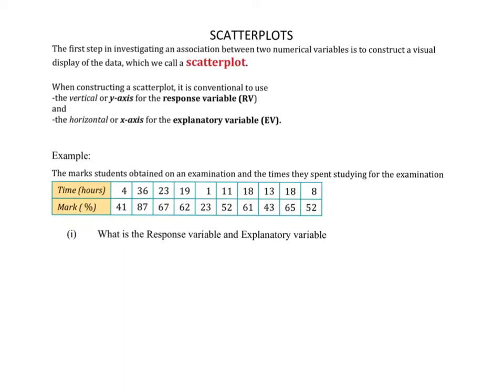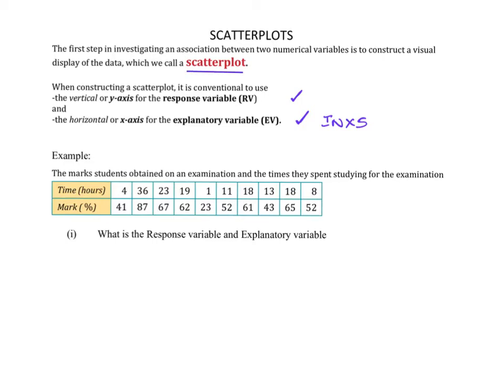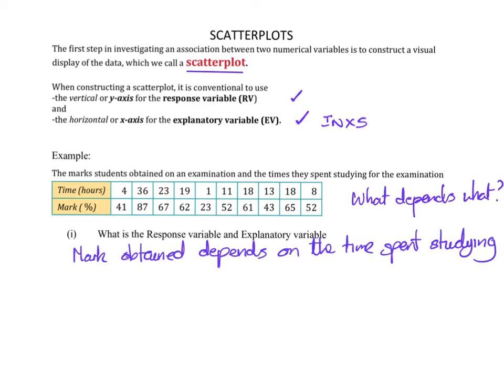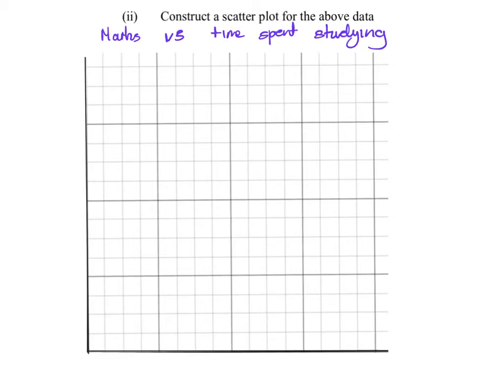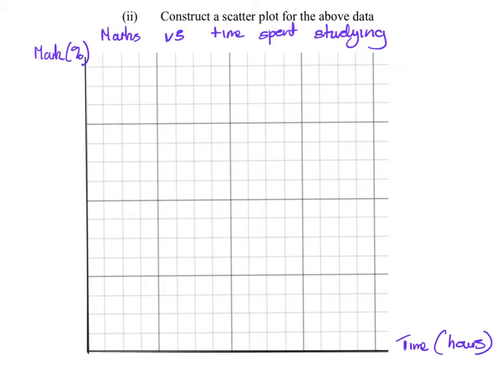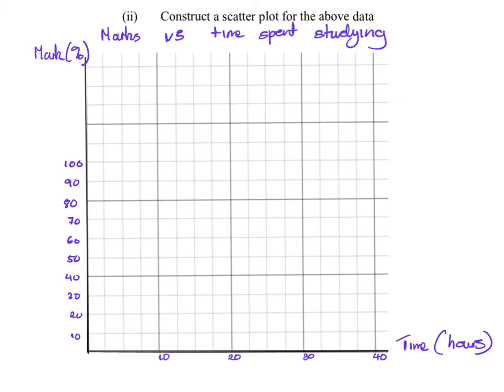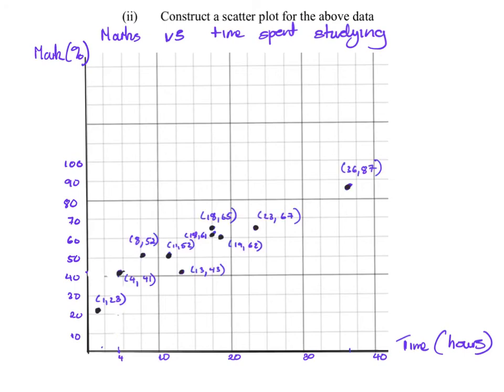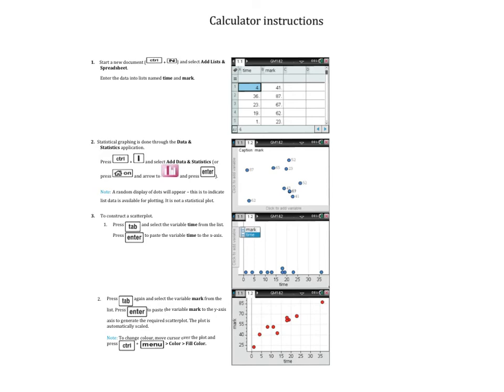Yr 10 Pre Gen -Scatterplots